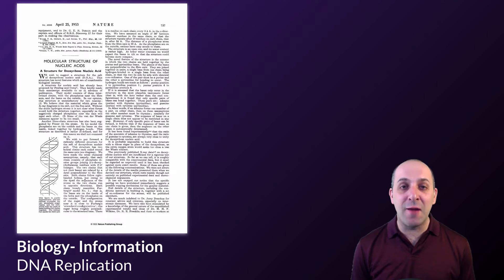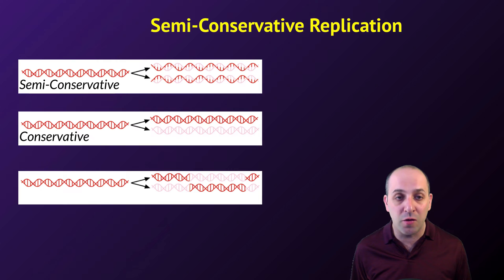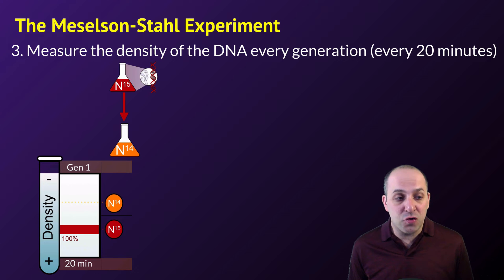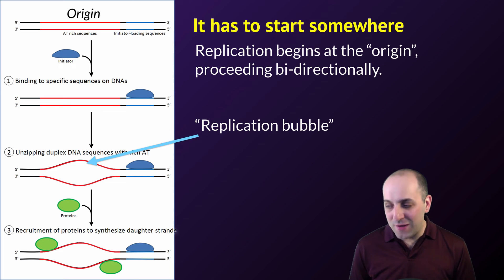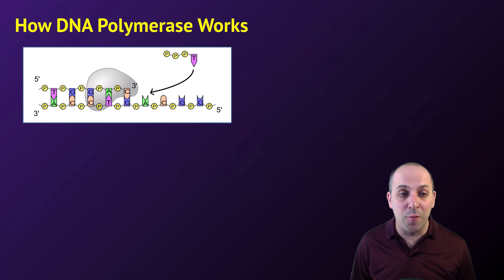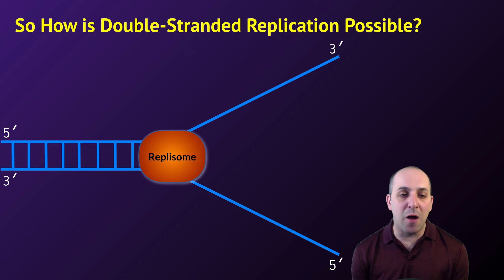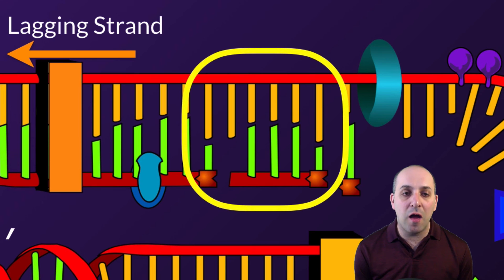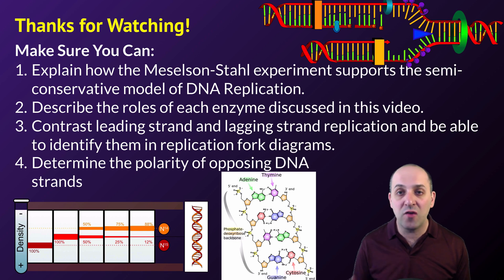K-Bio Information 2: DNA Replication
Mr. Knuffke explains how DNA is copied, and how we know this is the case.  Featuring enzymes, heavy nitrogen, and autocatalytic nucleotide incorporation!

Image Credits:
DNA. (2018, March 9). In Wikipedia.
File:DNA polymerase.svg. (n.d.-a). In Wikipedia.
File:DNA replication en.svg. (n.d.-b). In Wikipedia.
File:DNA replication split.svg. (n.d.-c). In Wikipedia.
File:DNAreplicationModes.png. (n.d.-d). In Wikipedia.
File:EukPreRC.jpg. (n.d.-e). In Wikipedia.
File:Figure Role of initiators for initiation of DNA replication.png. (n.d.-f). In Wikipedia.
File:Meselson-stahl experiment diagram en.svg. (n.d.-g). In Wikipedia.
File:Replication fork.svg. (n.d.-h). In Wikipedia.
Goodsell, D. S. (2000). DNA Polymerase. RCSB Protein Data Bank.
Goodsell, D. S. (2004). DNA Ligase. RCSB Protein Data Bank.
Goodsell, D. S. (2006). Topoisomerases. RCSB Protein Data Bank.
Goodsell, D. S. (2013). DNA Helicase. RCSB Protein Data Bank.
Matthew Stanley Meselson :: DNA from the Beginning. (n.d.). Retrieved March 24, 2018,
Watson, J. D., & Crick, F. H. C. (1953). Molecular Structure of Nucleic Acids: A Structure for Deoxyribose Nucleic Acid. Nature, 171(4356), 737–738.